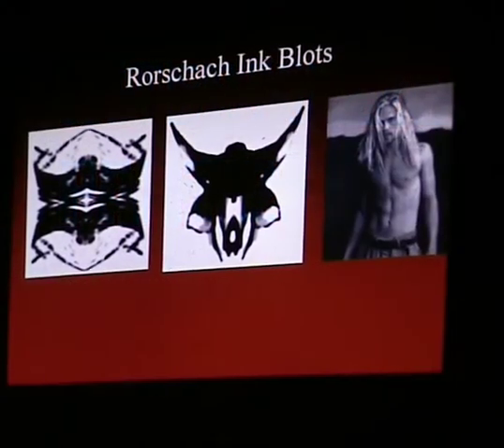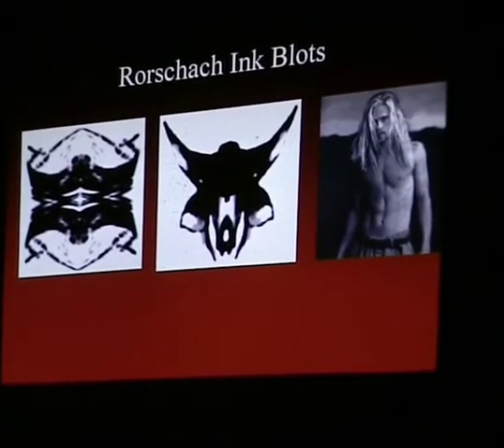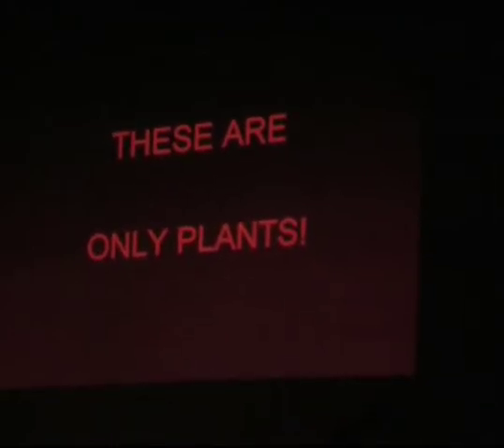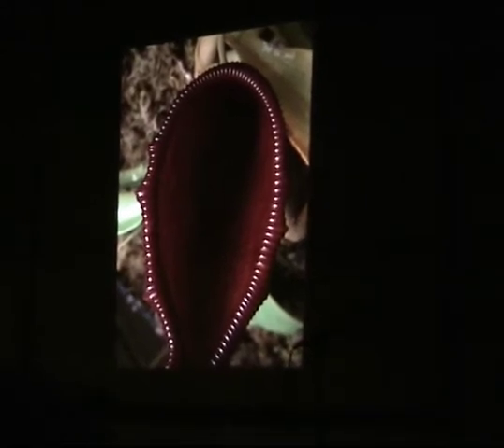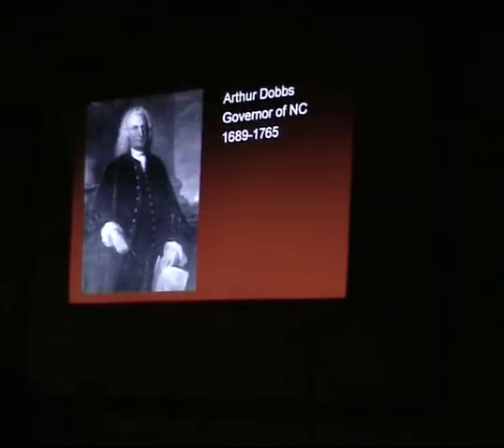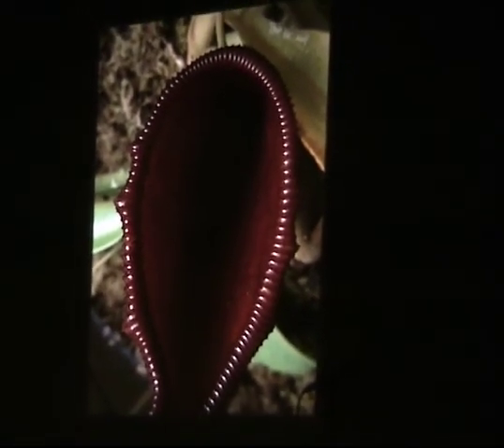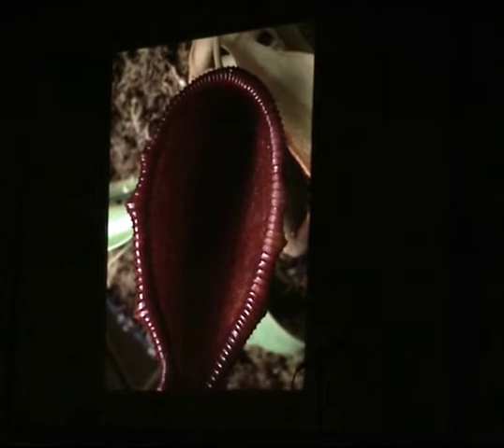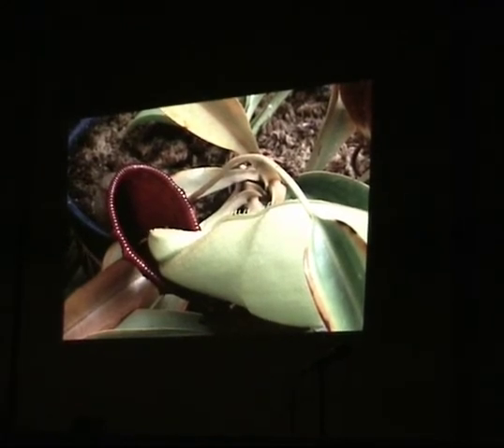ICPS Conference 2000 - Carnivorous Plants and Sexuality, Part 2 of 2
ICPS Conference 2000 in San Francisco, California USA.
Video filmed and produced by Irmgard and Siegfried R. H. Hartmeyer.

Short lecture by Dr. Barry Rice on sexual personification of carnivorous plants.